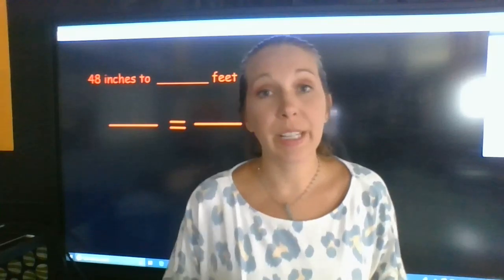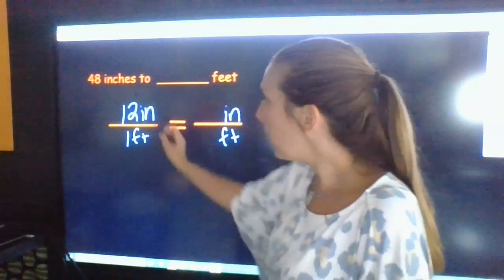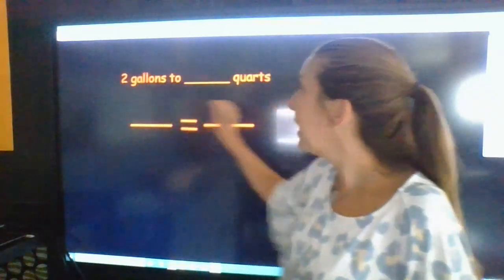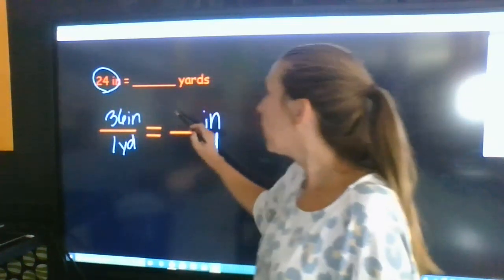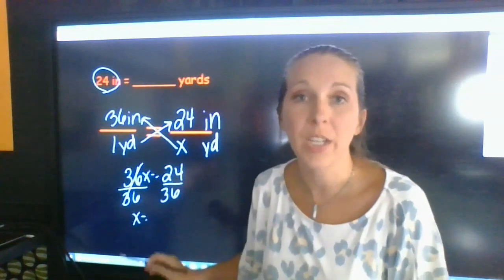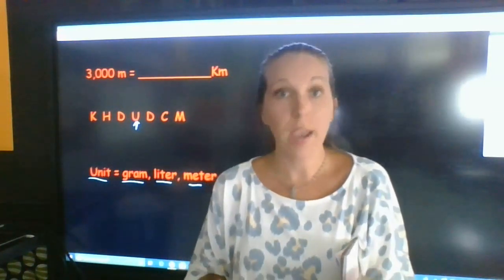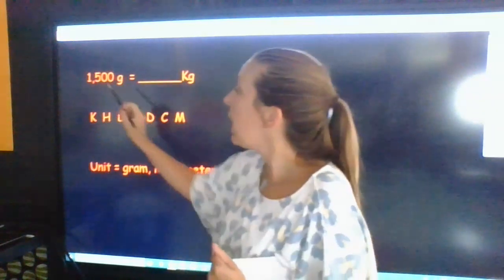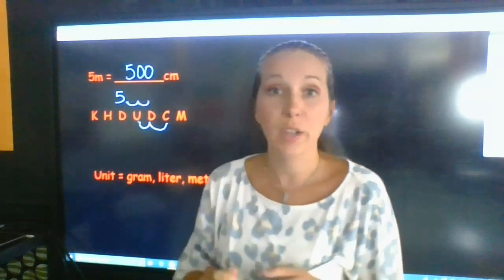6.RP.3 Converting Measurements Between Units